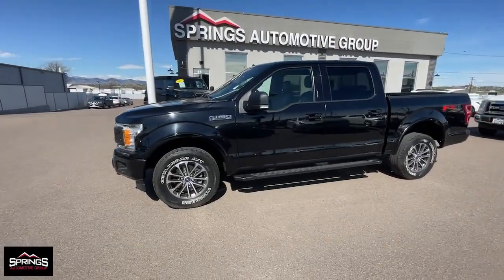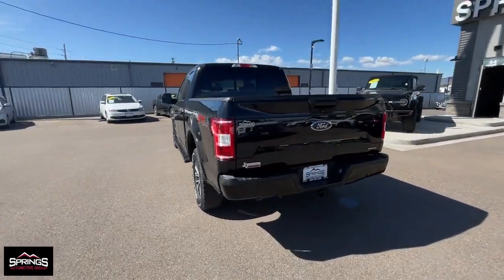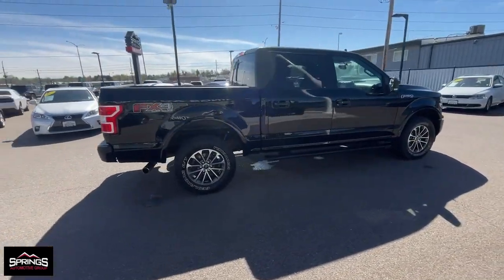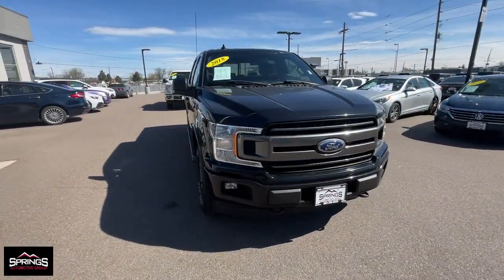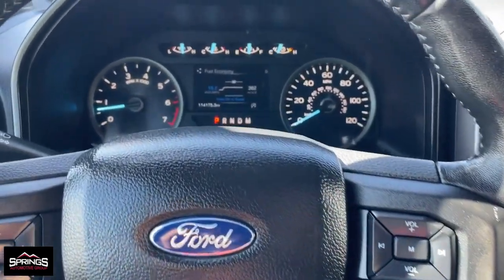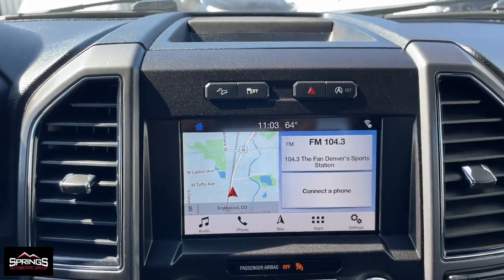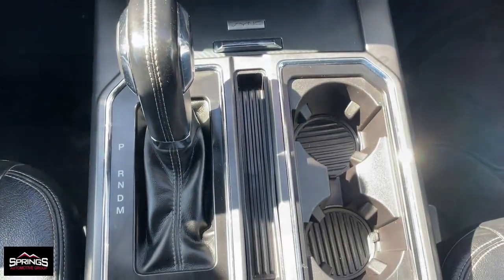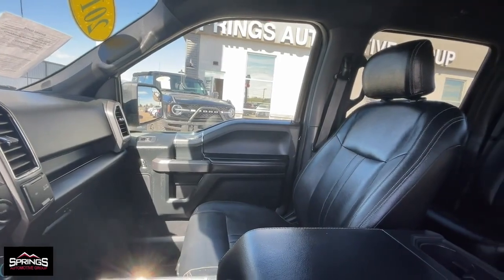2018 Ford F-150 Littleton, Denver, Highlands Ranch, Lakewood, Arvada D7122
Shadow Black Used 2018 Ford F-150 XLT available in 4411 S. Santa Fe Drive, Englewood, Colorado at Springs Automotive Group. Servicing the Littleton, Denver, Highlands Ranch, Lakewood, Arvada, CO area.

4411 S Santa Fe Dr

4WD. CARFAX One-Owner.brbrbrShadow Black 2018 Ford F-150 4D SuperCrew XLT 4WD 10-Speed Automatic 3.5L V6 EcoBoostbrbrSprings Automotive Group offers 30 day Exclusive Warranty to customers for piece of mind. Our Exclusive warranty programs offers our current customers to have the piece of mind that their next used car is not a lemon and if something breaks down on their vehicle we will take care of it ***Contractual Limit of Liability is $1500.00*** ***$100.00 Deductible Applies*** ***Vehicles 10 years or older OR vehicles with over 150000 miles are not eligible for 30 day warranty*** ***Vehicles under $5000.00 are not eligible for 30 day warranty*** .brbrAwards:br  * 2018 KBB.com Brand Image Awards   * 2018 KBB.com 10 Most Awarded BrandsbrbrSprings Automotive Group has over 400 vehicles to choose from and a selection that cannot be beat. Whether you are looking for a cheap used car such as a 1998 Ford Taurus or something very nice and classy such as a 2017 GMC Denali we have the new used car or truck that your looking for. Our inventory includes but is not limited to Ford Chevy Cadillac GMC Audi BMW Lexus Toyota Chrysler Acura  Jeep Honda Mercury Mazda and many more. Thats the greatest part about being and independent dealer! WE HAVE EVERYTHING!